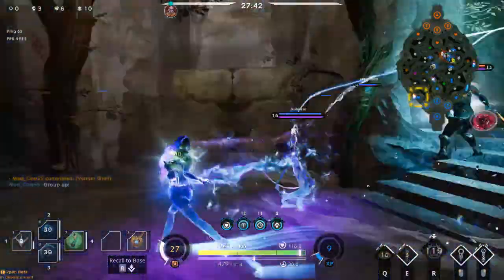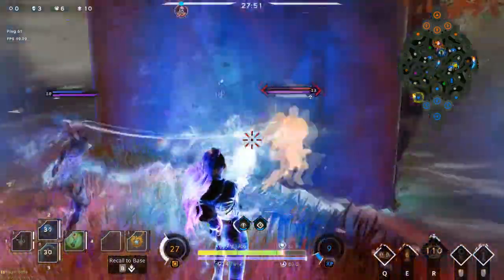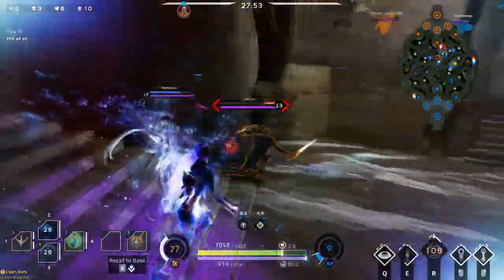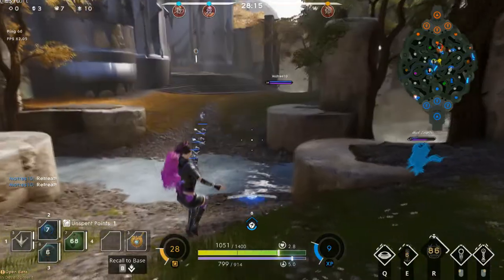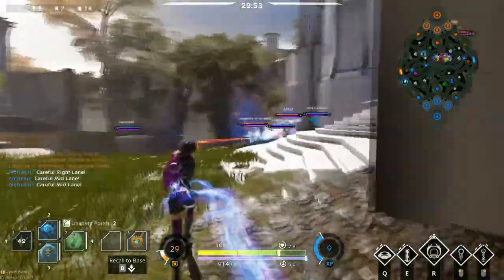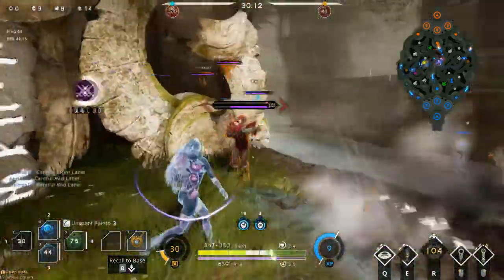TALKING PARAGON | PHASE GAMEPLAY!!